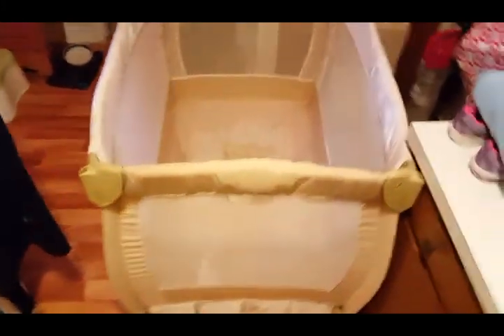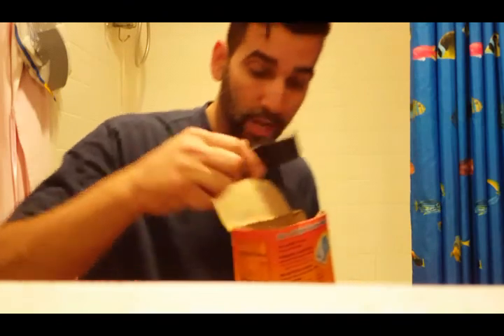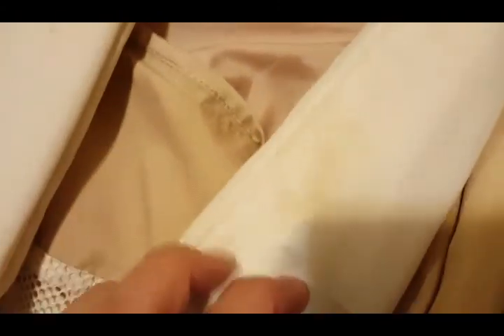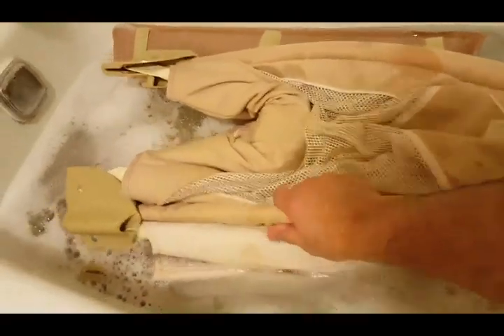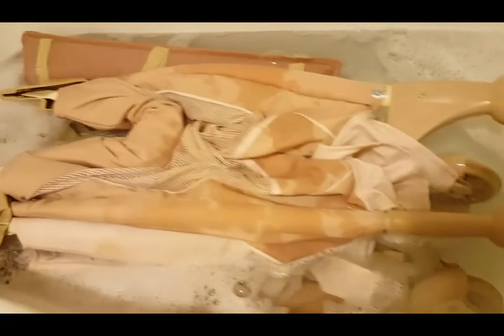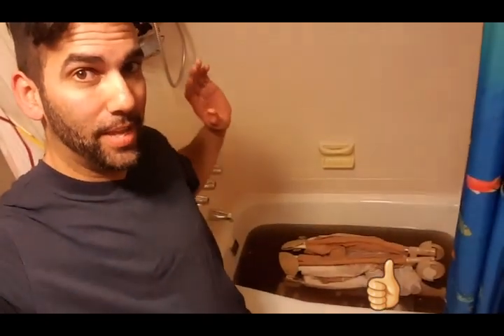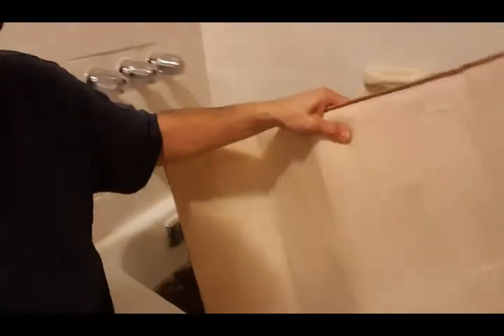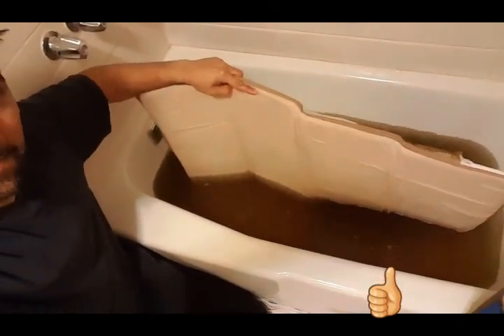DIY Cleaning a Playpen(Pack-n-Play)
How to clean a Playpen beginning to end